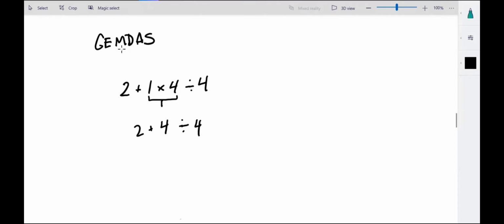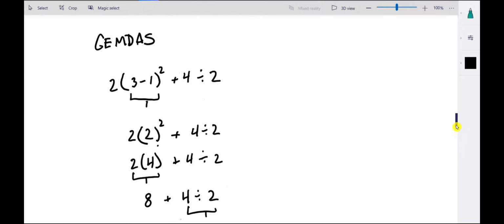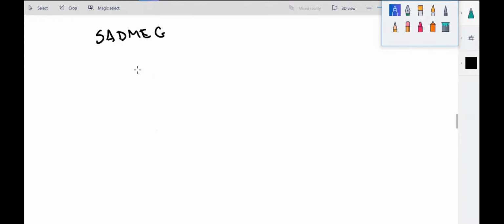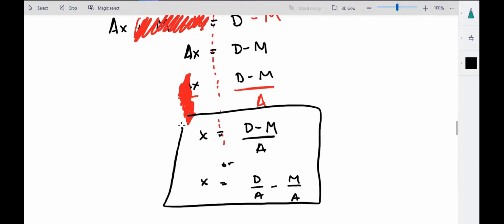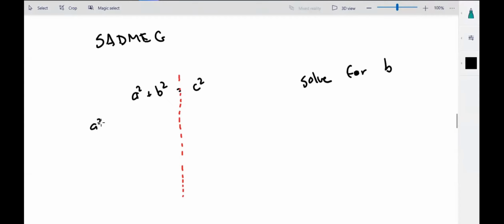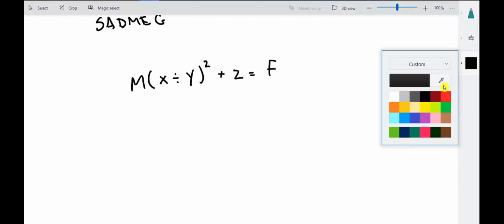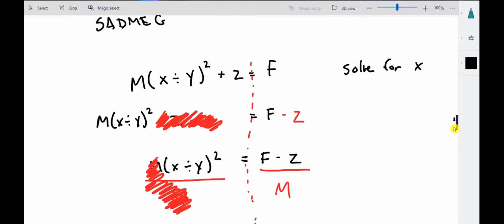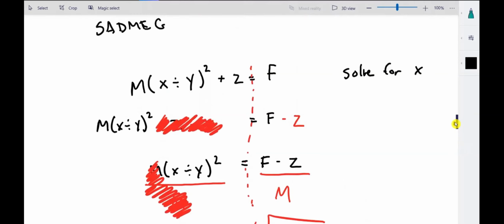Isolating variables (1)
This video goes through some examples wherein we must isolate a specific variable.